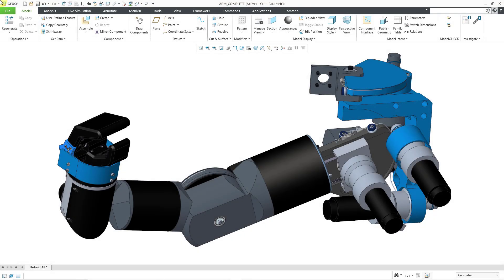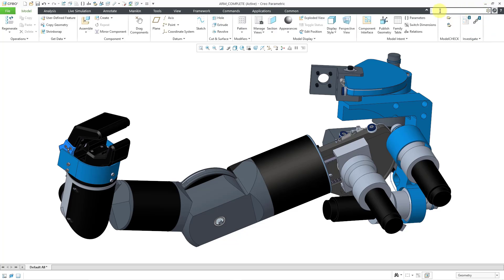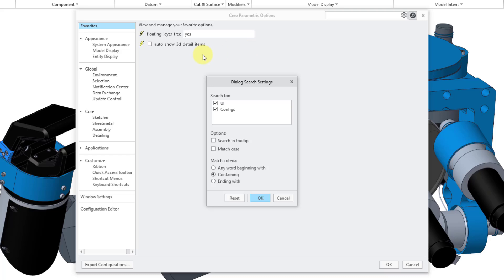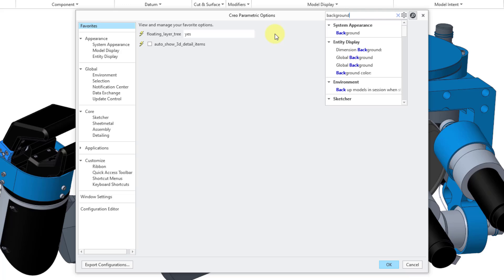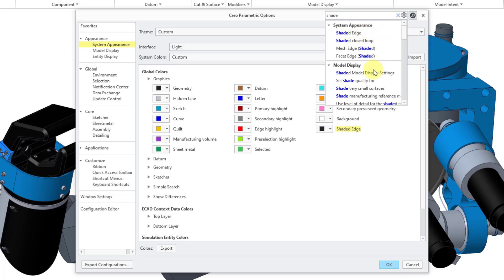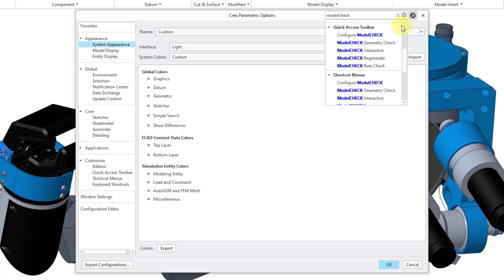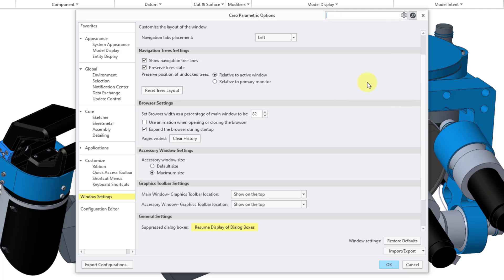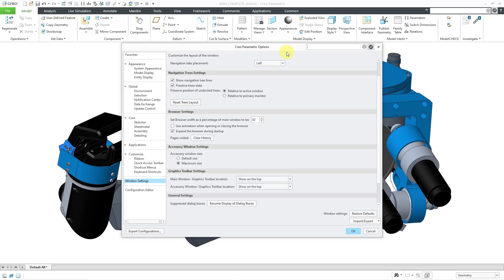Creo Parametric 11.0 - Options Search - User Interface and Customization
This Creo Parametric 11.0 tutorial shows the new Search tool located in the Options dialog box, which helps users find options quickly and easily.

Thanks,
Dave